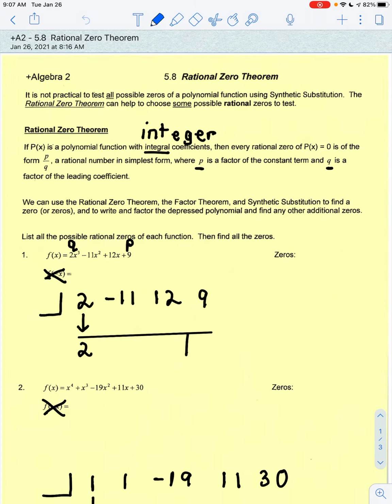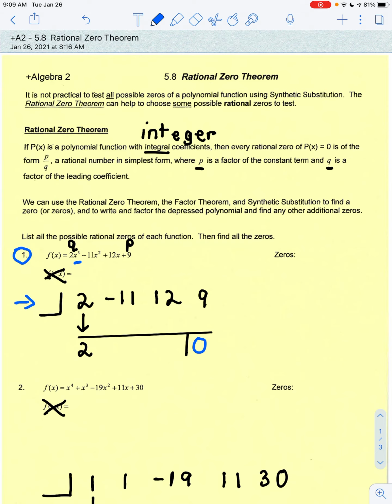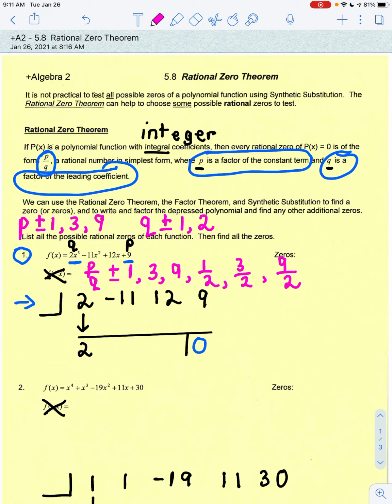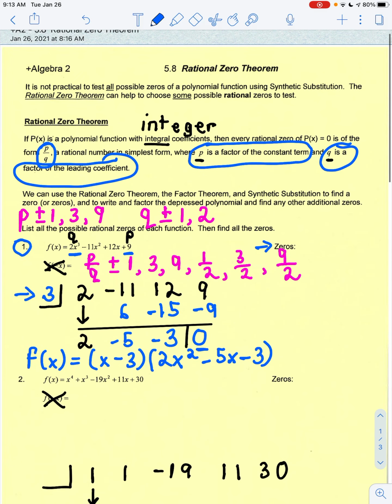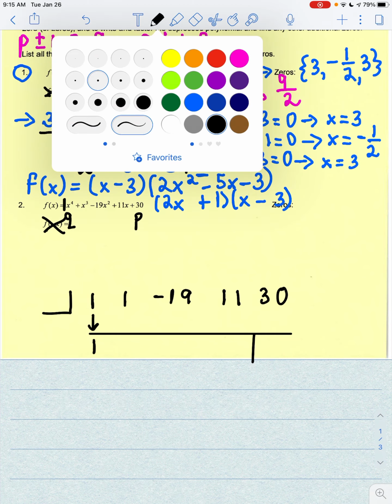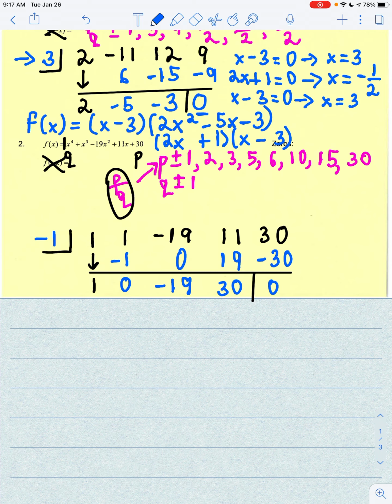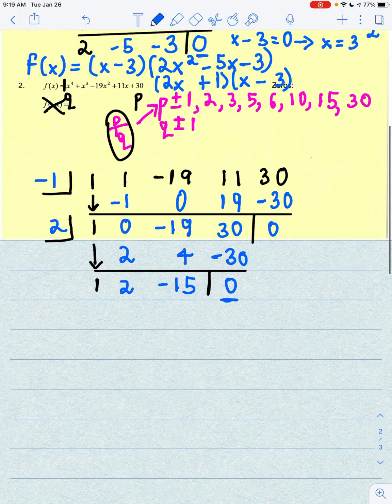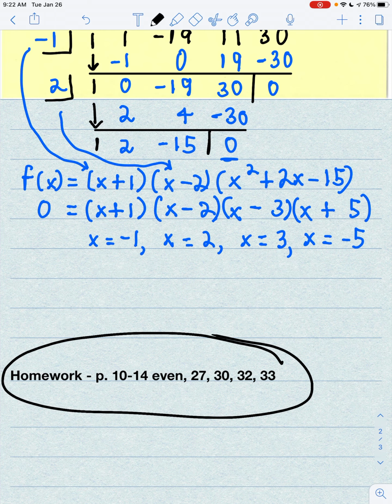+A2 - 5.8 Rational Zero Theorem